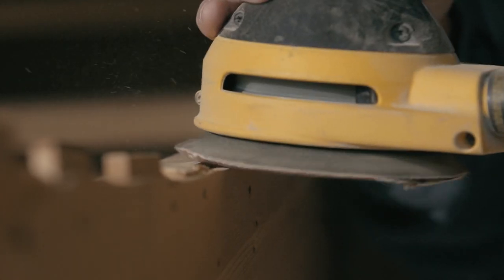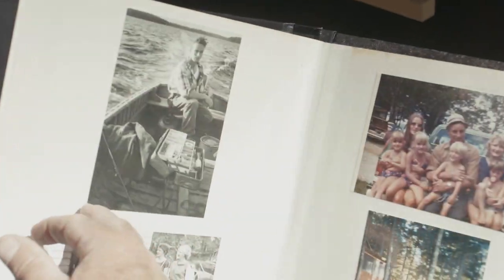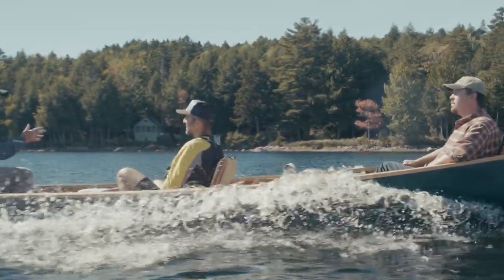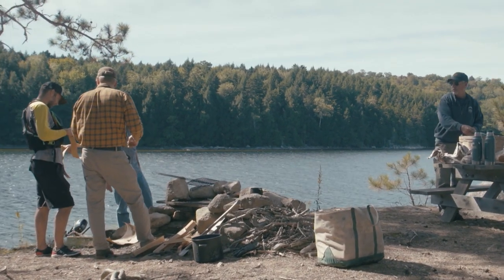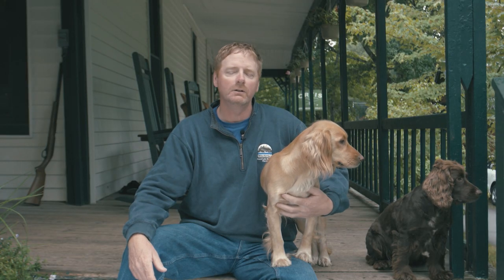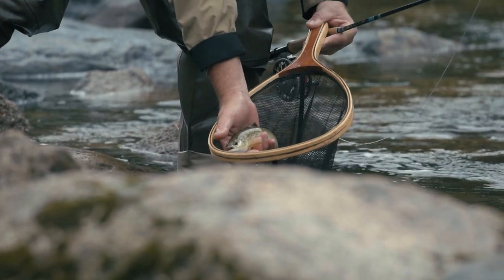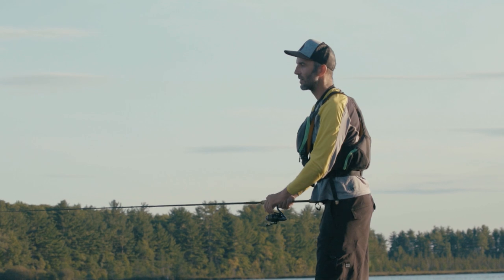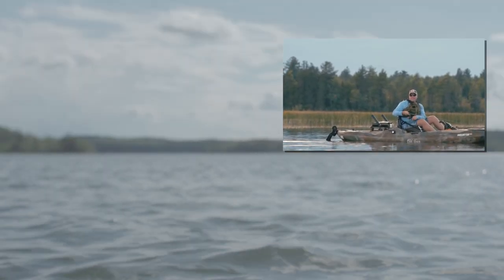Paddling and Fly Fishing in Grand Lake Stream, Maine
Paddling and fly fishing in Grand Lake Stream, Maine is an amazing experience. Join Facing Waves host Luke Hopkins as he sees what goes into crafting Grand Lake Canoes and takes part in some fly fishing with Dave Hadden from Old Town Canoes.